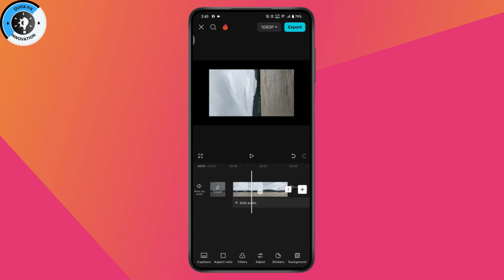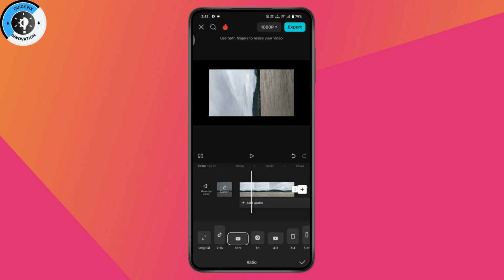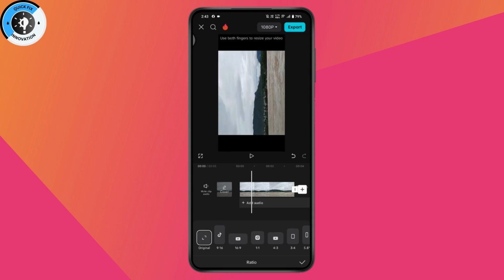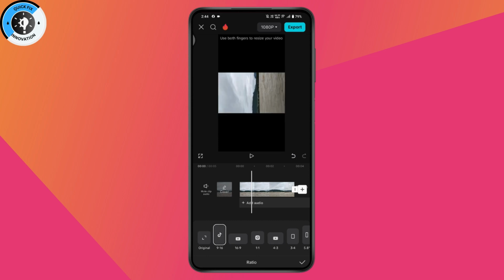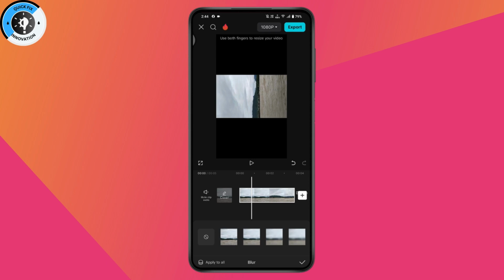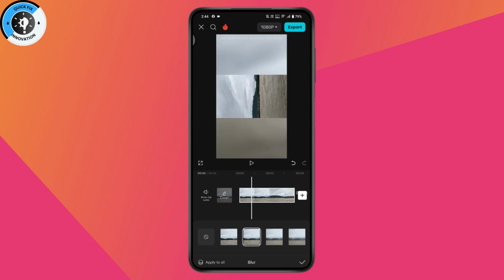How To Convert Landscape Video To Portrait In CapCut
how to convert landscape video to portrait mode
capcut how to convert landscape video to portrait
landscape to portrait video
how to convert portrait video to landscape
how to convert portrait video to landscape in capcut
how to change landscape video into portrait
how to change landscape video to portrait capcut

Need to convert a landscape video to portrait using CapCut? QuickFixInnovation is here to help! In this tutorial, we'll guide you through the steps to seamlessly transform your landscape videos into portrait format, perfect for social media platforms.

Converting your video to portrait can optimize it for mobile viewing and enhance your content's reach. We’ll show you how to adjust the aspect ratio, reposition key elements, and ensure your video looks great in portrait mode. Watch now and learn how to convert a landscape video to portrait in CapCut with ease, thanks to QuickFixInnovation!